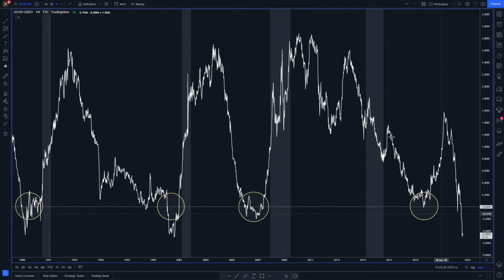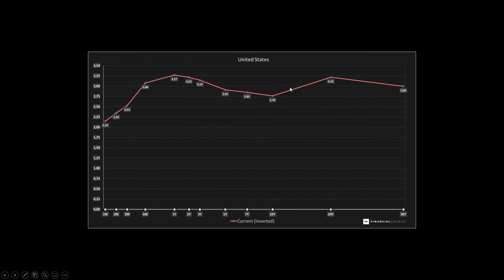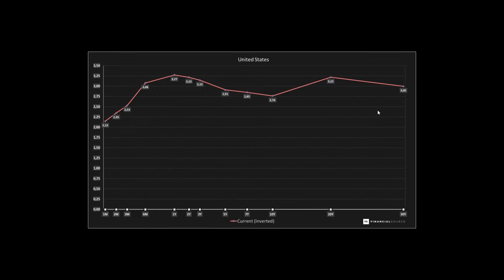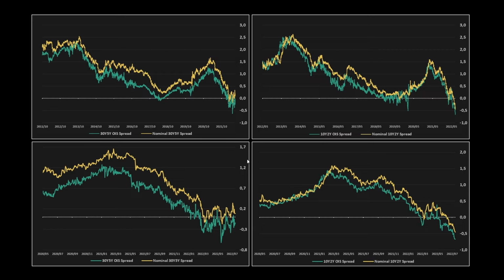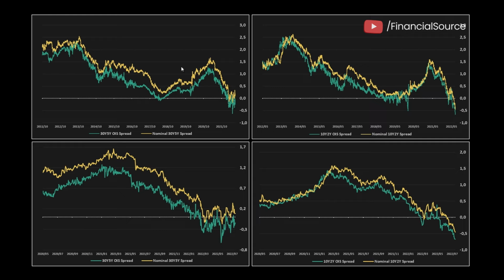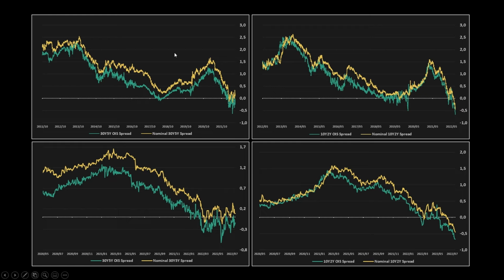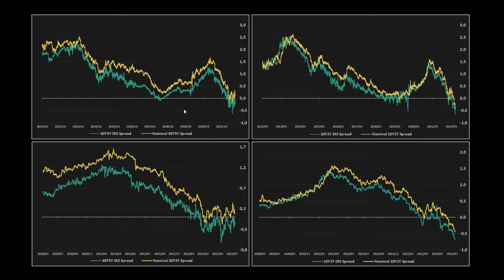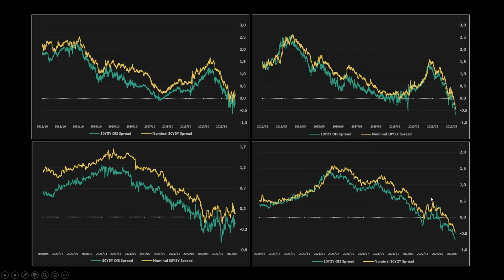Is The OIS Yield Spread Better Than The Nominal Yield Spread?